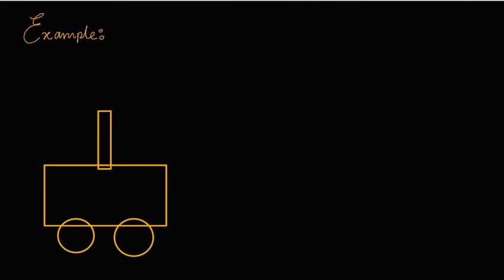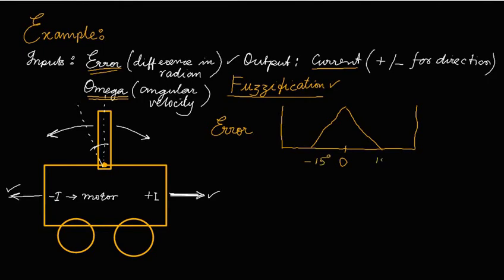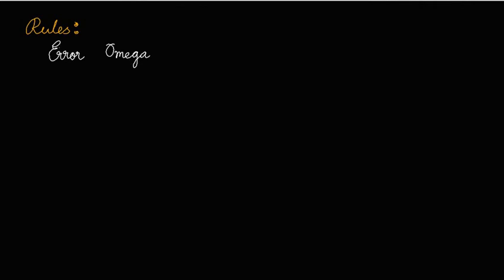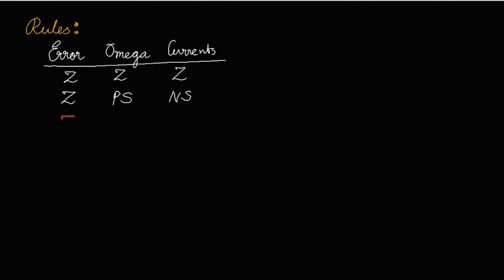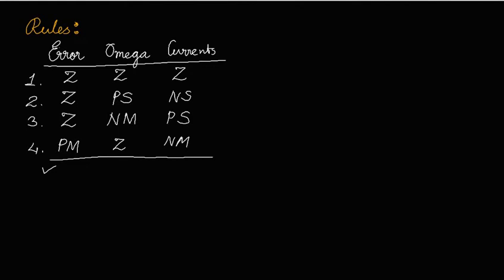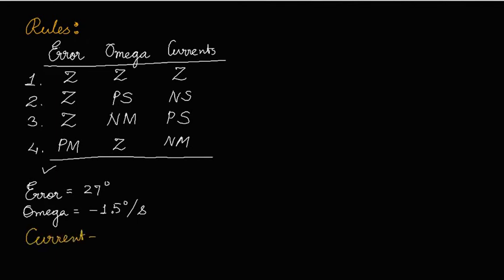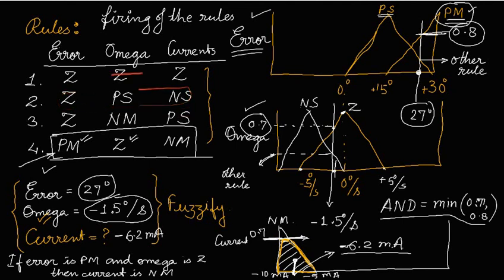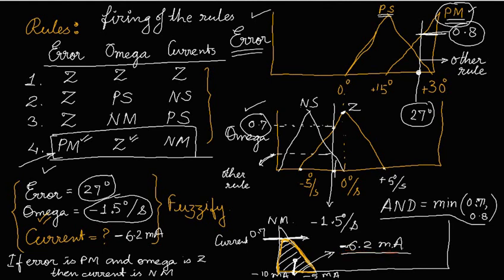Fuzzy Logic lecture 13 Fuzzy Inference Example